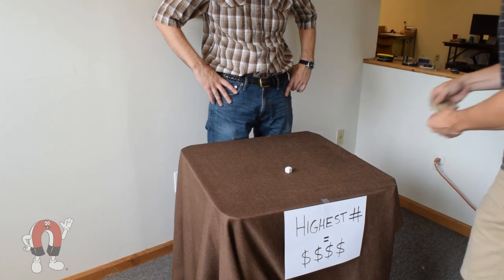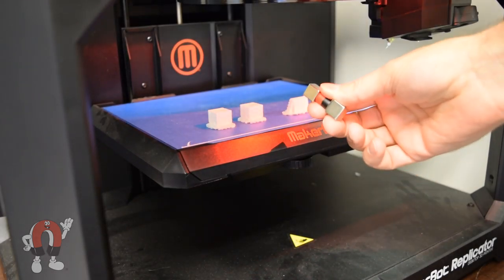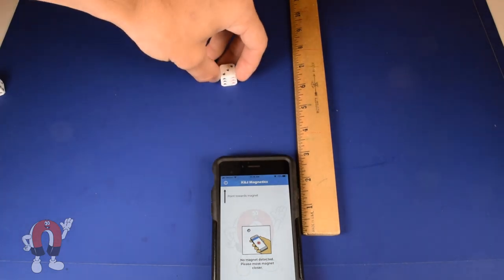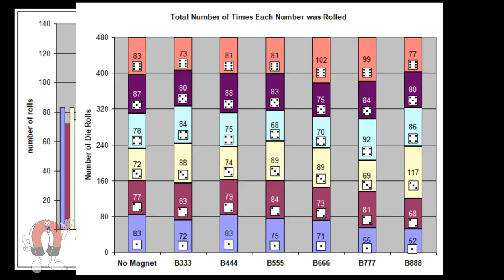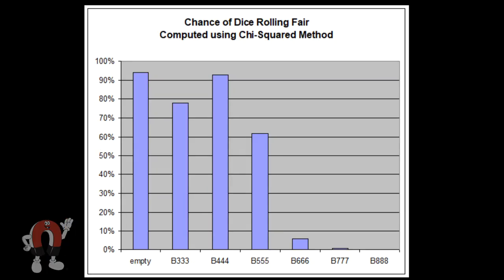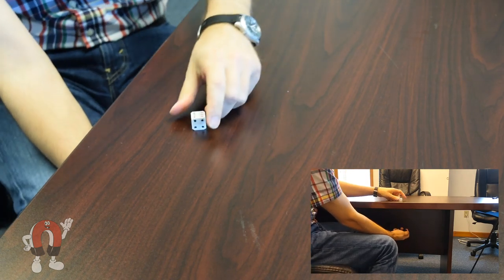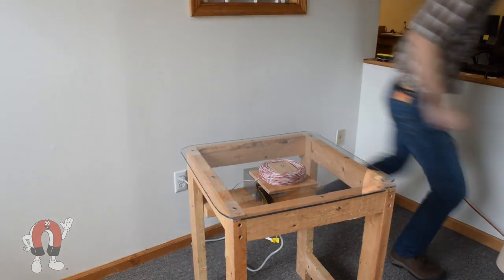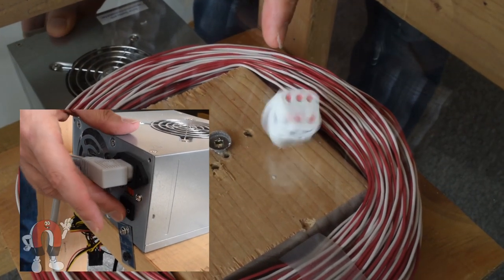Cheating (Magnetic) Dice, EXPOSED!!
Cheating dice?! With magnets???

Please, do not cheat at dice.  Don’t blame us for getting kicked out of a casino!  We don’t promote or favor making crooked dice.  As always, this exploration was really just an excuse to play with magnets. If you notice your dice stick to steel, though, somebody might be cheating.